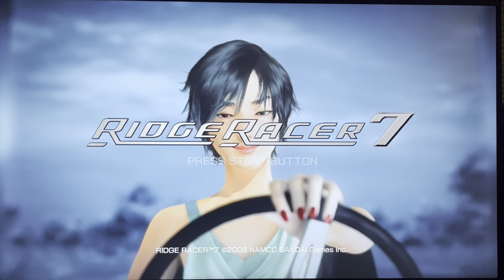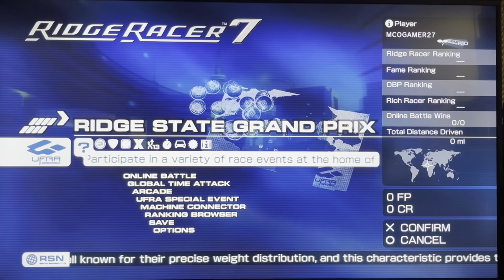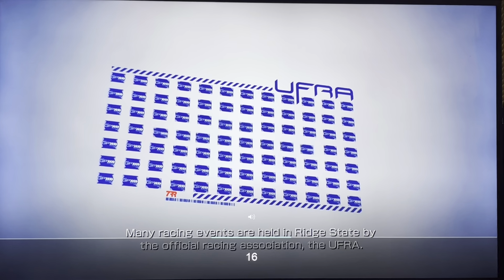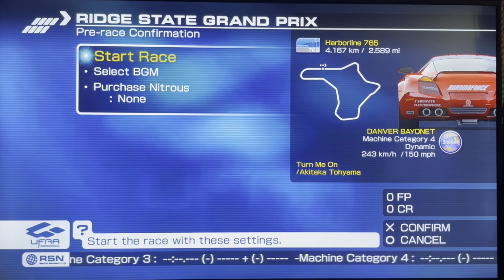MCOGAMER27 : A preview of…”RIDGE RACER 7”…for the PS3!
PLAYING ON ORIGINAL HARDWARE ONLY!